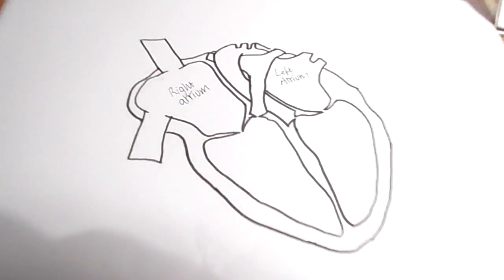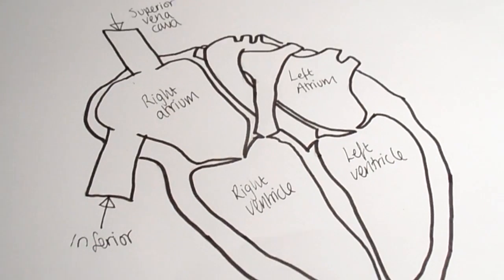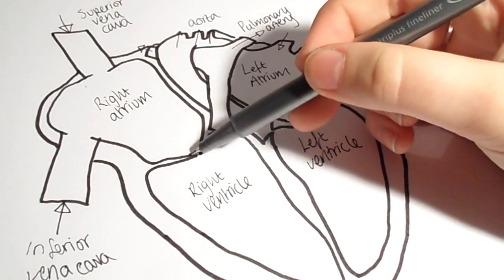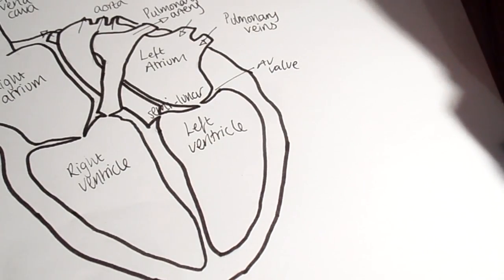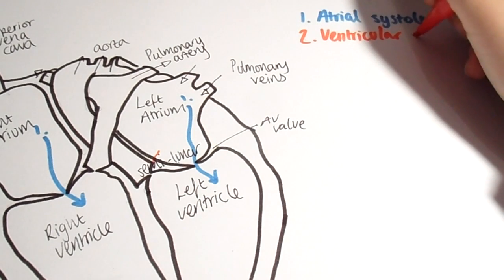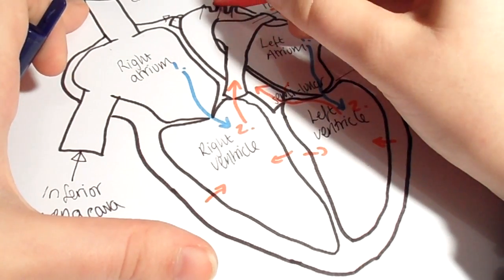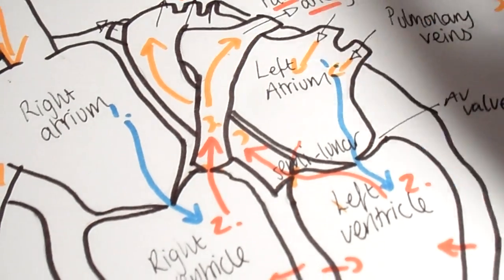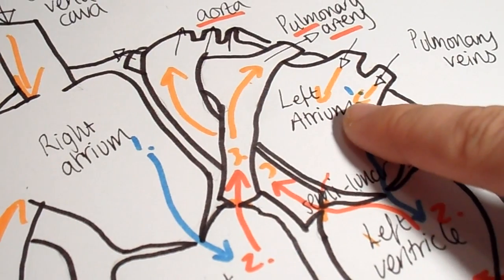AQA AS Biology - Cardiac Cycle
So, an educational video about bio just to help me learn and to maybe educate some of you guys!